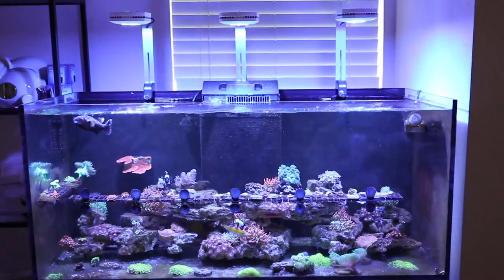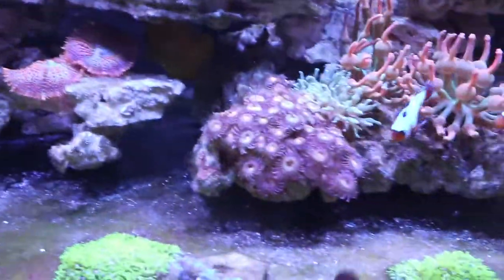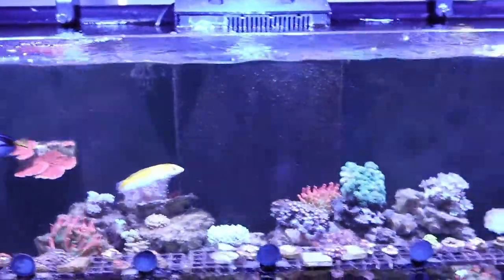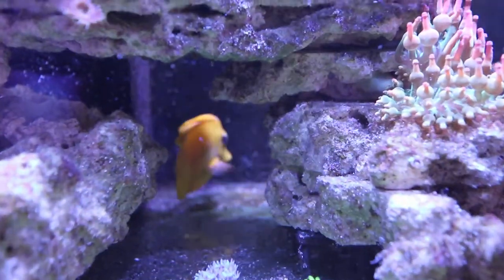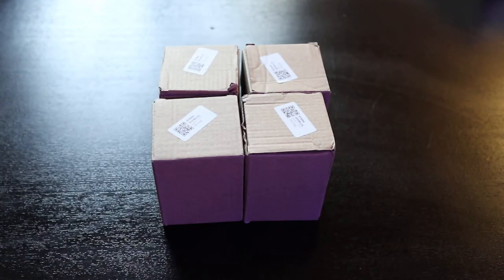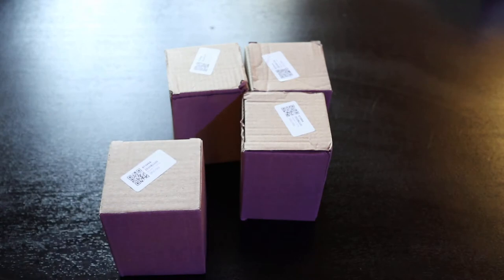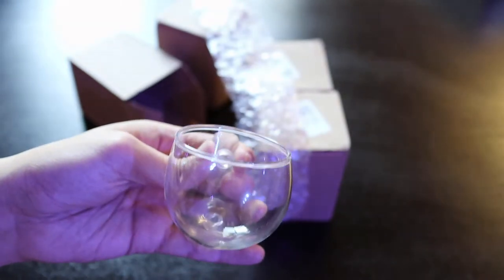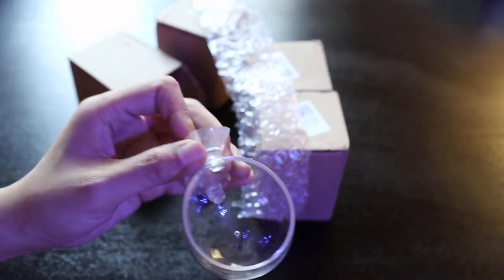PERFECT FOR ROSE RAINBOW BUBBLE TIP ANEMONE PROPAGATION?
Hi fam, just another weekly update on the red sea reefer 350. This time we are focusing on the anemones and since they are on the move, I took the opportunity to grab one up and place them into these glass enclosures. I had someone tell me that they use these glass enclosures to grow out the anemone. He said it makes the anemone feel safe and they stay put and continue to grow. Once they grow beyond this enclosure, he says they usually split on their own because the anemone feels cramped. I will try these for my anemone propagation project. These were sold on amazon and were priced reasonably so I took the opportunity to purchase and try them out. These are originally used to grow plants and provide elevation. I can see that it would be good for shrimp tanks since the shrimps love to swim and perch at different elevations. If you would like to try them for your self, here are several links to purchase through amazon. The link where I got 4 for 8 is out of stock but here are some similar links:

RED SEA REEFER 350 BUILD PARTS
Two little fishes brand stax rocks
power strip
Mini Pump for bubble scrubbing
Link for magfloats used to mount monti caps to back glass
Flipper cleaner
Refugium Nano Light